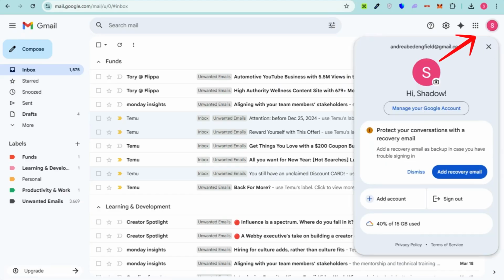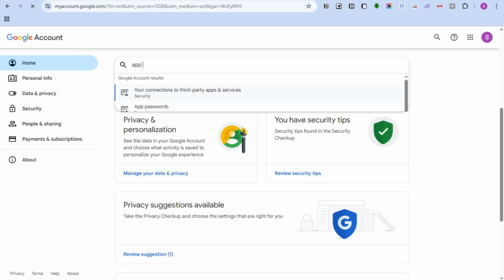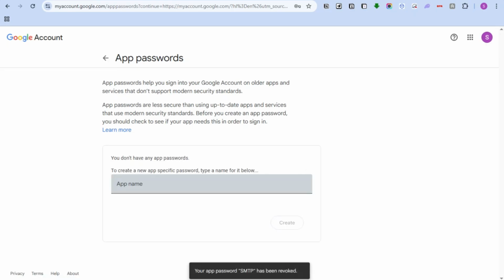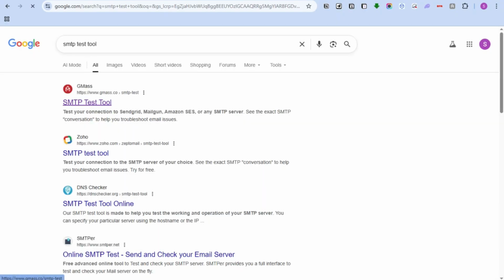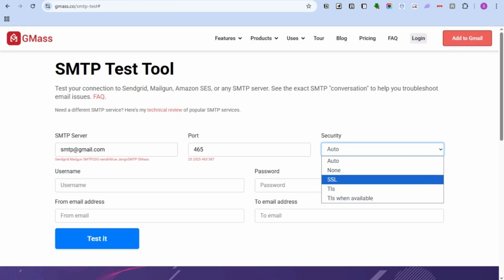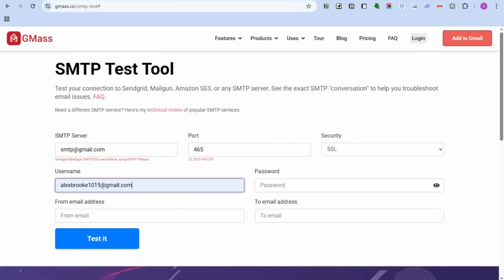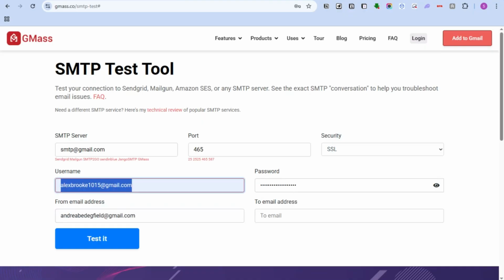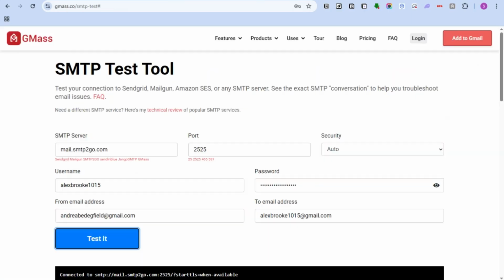How To Set Up Gmail SMTP Server In 2025 (Quick Tutorial)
Need to connect Gmail with your apps or website? In this Gmail SMTP Server 2025 tutorial, we’ll guide you through the quick and simple process of setting up Gmail’s SMTP settings for smooth email delivery. Learn how to configure server details, ports, and authentication so you can send emails securely from your applications or business tools.

Perfect for beginners, developers, and business owners who want a reliable way to handle outgoing emails in 2025.